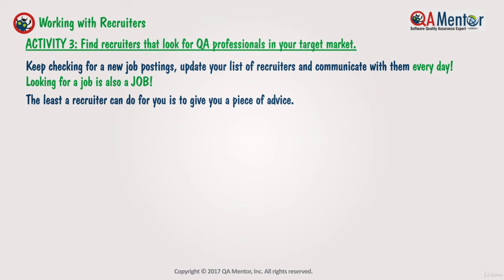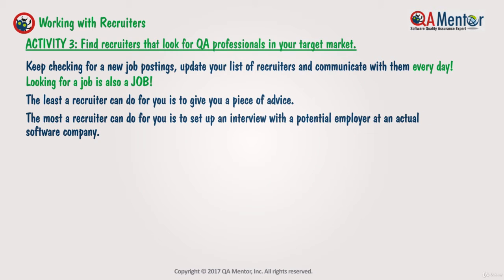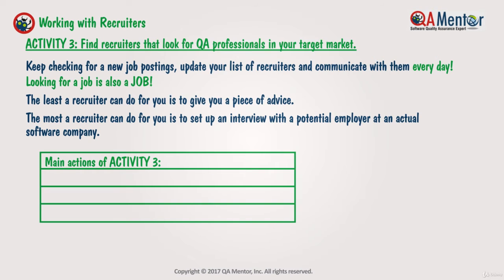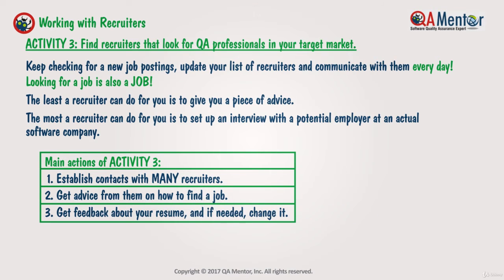LESSON 42 - Looking for first QA Job Part 2